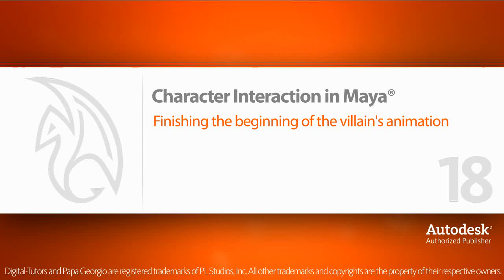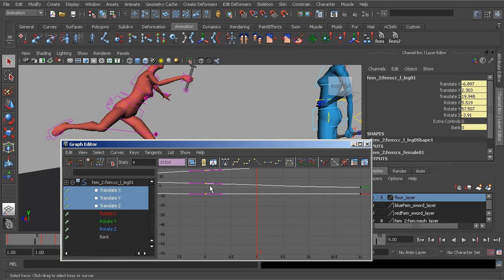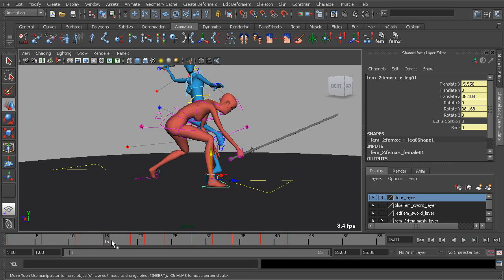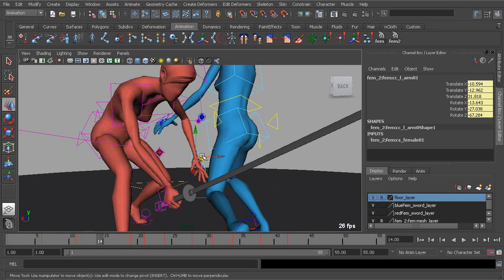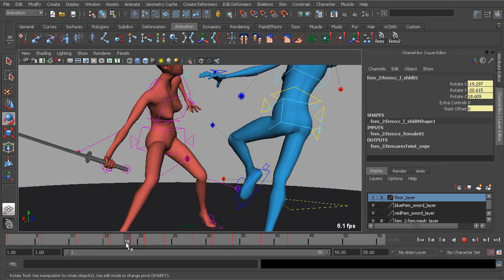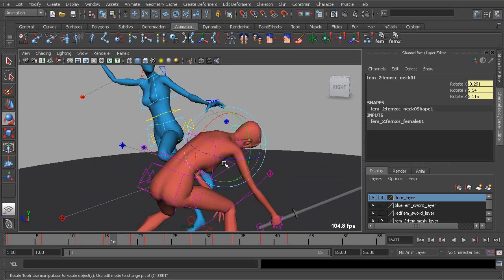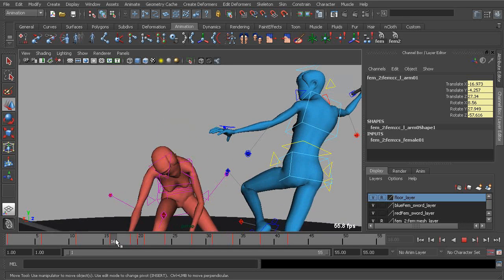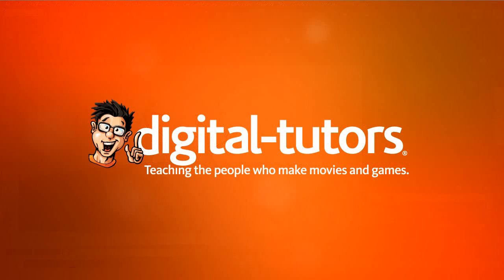18 Finishing the beginning of the villain's animation